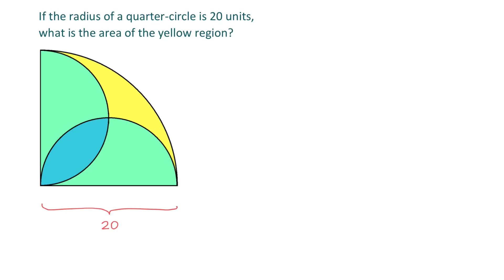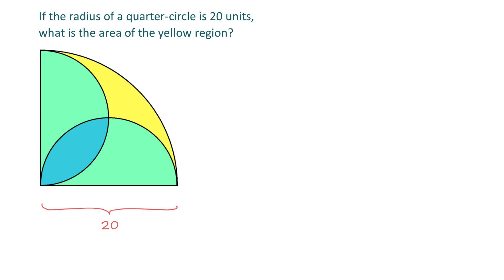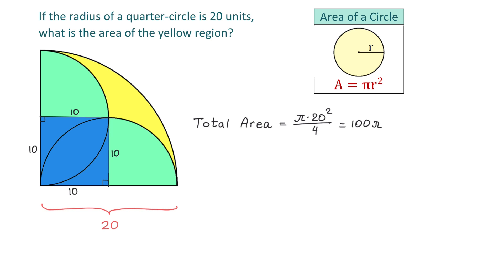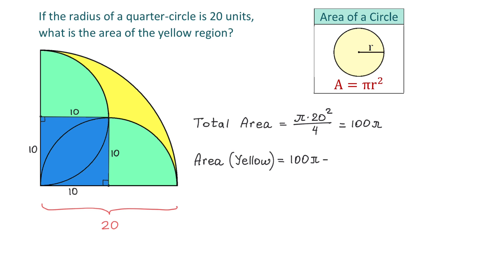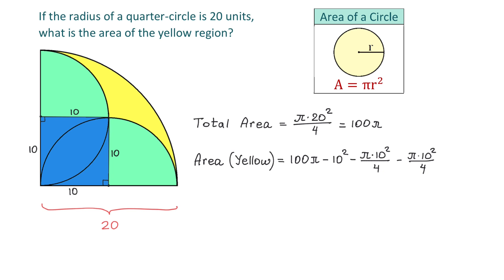Given radius of a quarter-circle is 20 units, what is the area of the yellow region?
Given a quarter circle and two semicircles, learn how to use geometry to find the area of the yellow region.